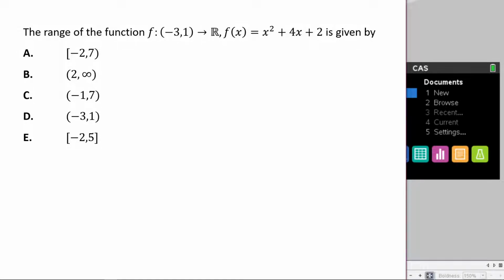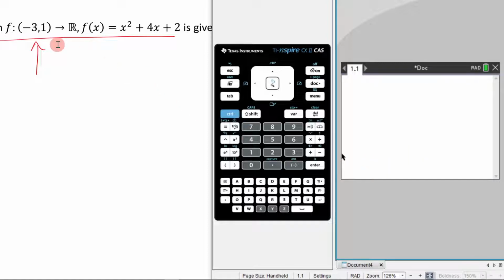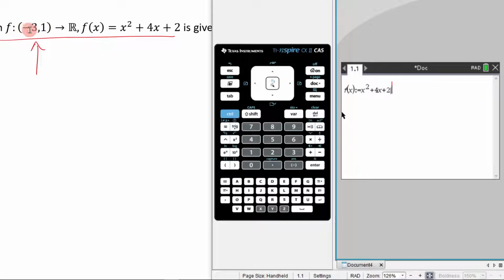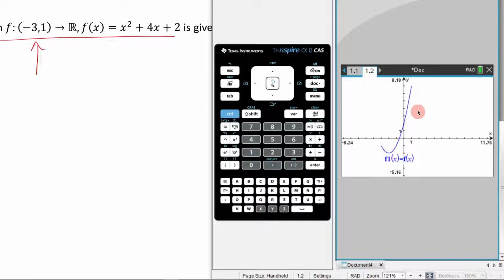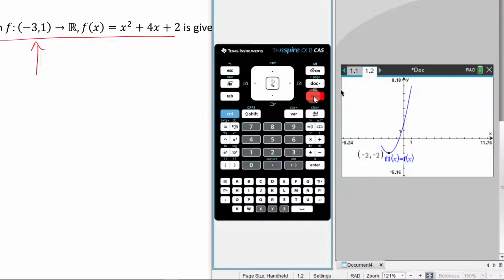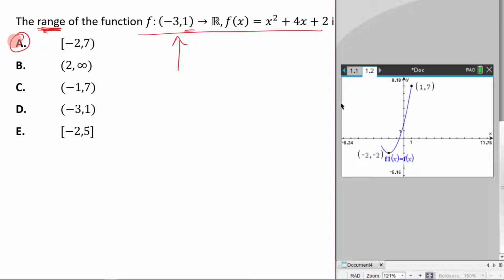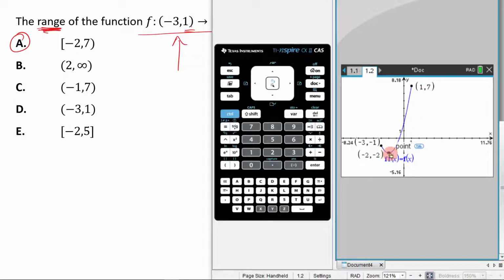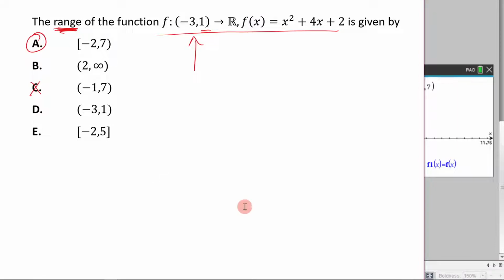MC6 CAS Range for Restricted Domain